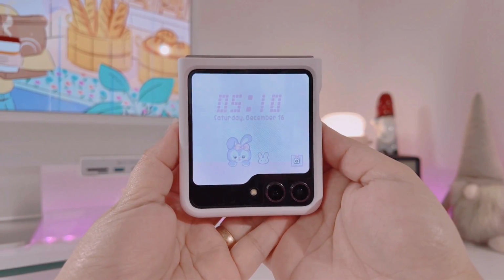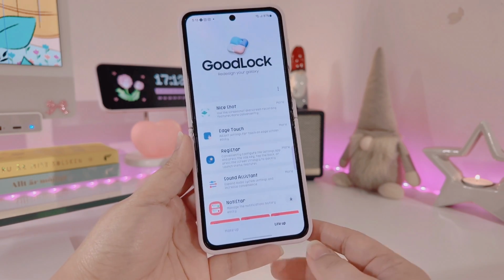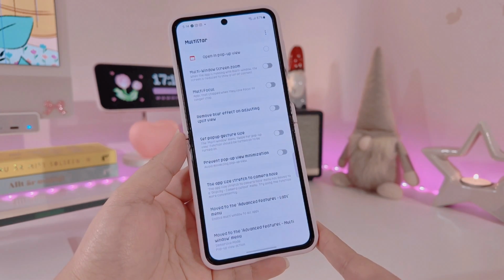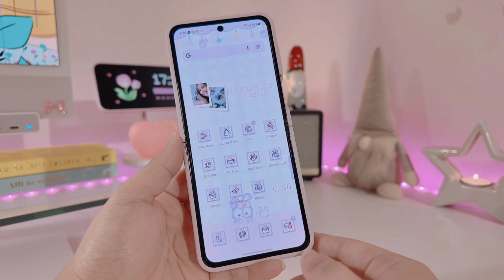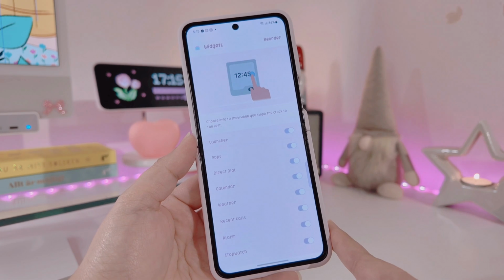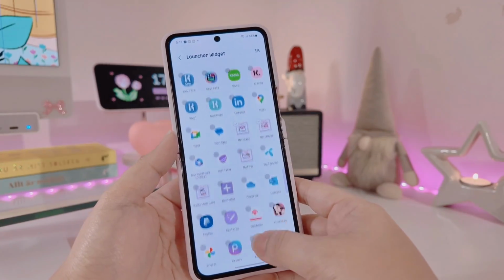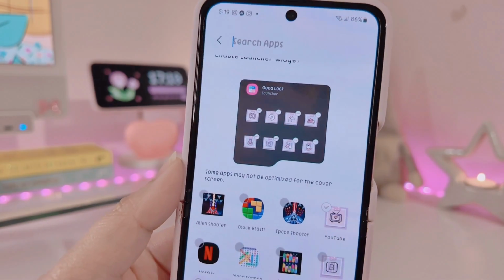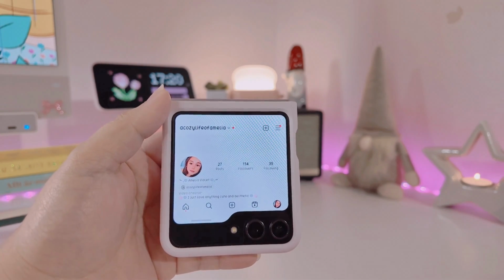⋆.ೃ࿔*:･ GOOD LOCK | MULTISTAR | THE BEST APP FOR Z FLIP 5 ⋆.ೃ࿔*:･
MULTISTAR IS DEFINITELY ONE OF THE BEST YOU WILL GET FROM GOOD LOCK! DOWNLOAD AND INSTALL IT NOW AND LET'S CUSTOMIZE TOGETHER :)

Hi loves! To my first time viewers I hope you'll come back again and support me.

THANKIES! 🌸🌸🌸

more videos just click these playlist down below! :)

CAMERA I USED TO FILM :
IPHONE 14 PRO MAX
DJI OSMO POCKET 2 & 3
CANON EOS M50 MKII

EDITOR : VLLO